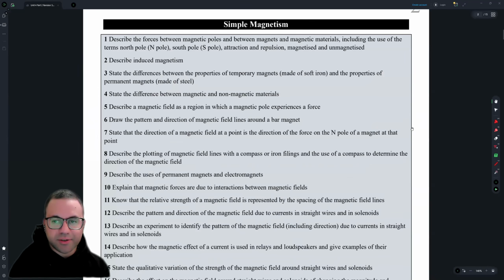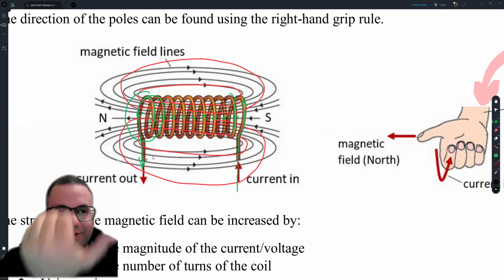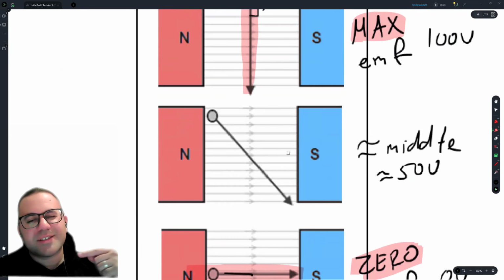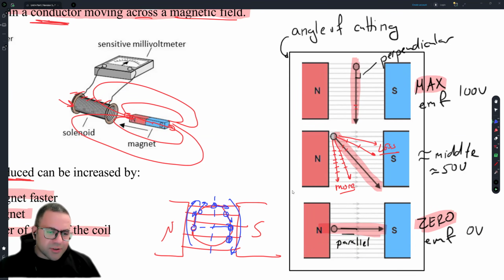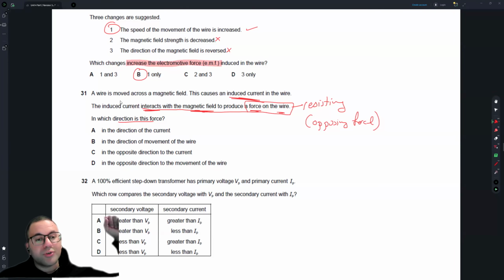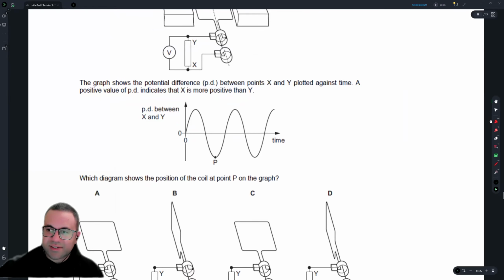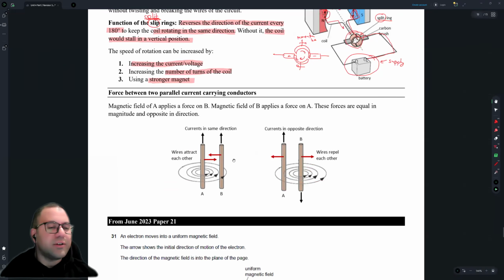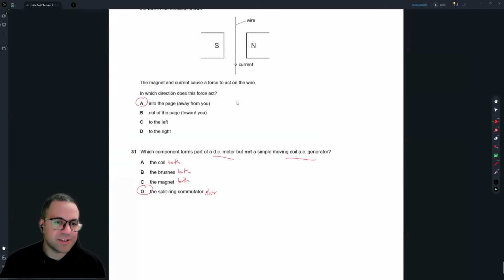Unit 4 Part 2 - Magnetism - Cambridge IGCSE Physics Revision 2025 to 2028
📚 Unit 4 Part 2 - Magnetism | Cambridge IGCSE Physics Revision 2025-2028
This video focuses on Magnetic Fields, Magnetic Fields of Current-Carrying Conductors, Magnetic Forces, DC Motors, Electromagnetic Induction, AC Generators, and Transformers.

✅ Full Crash Course with revision sheets, exclusive videos, and exam tips
✅ Mock Exams with personalized feedback
✅ AS and A2 Physics videos coming soon!

📌 About Me:
I’m Mohammed Ali, a Cambridge Certified Physics Teacher and Trainer with 15+ years of experience, a Masters in Engineering, and an MBA. I’m passionate about making Physics simple, fun, and accessible for all students.

📝 Timestamps:
[Add timestamps here]